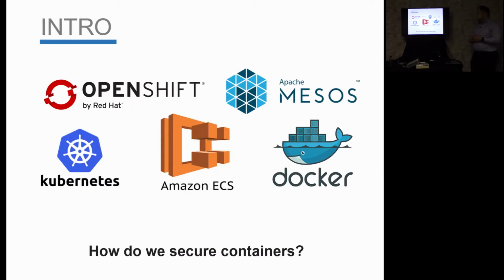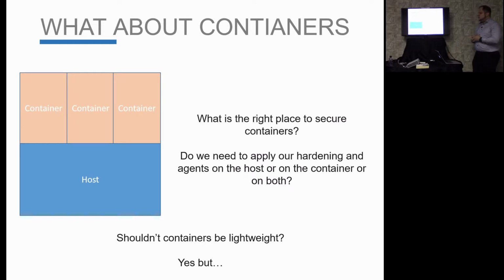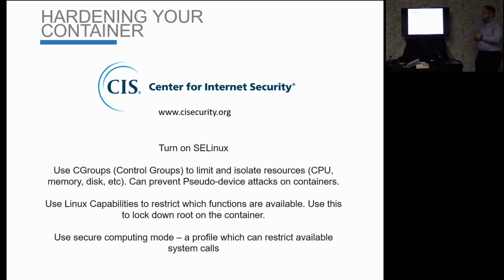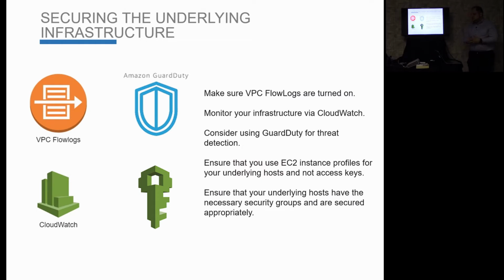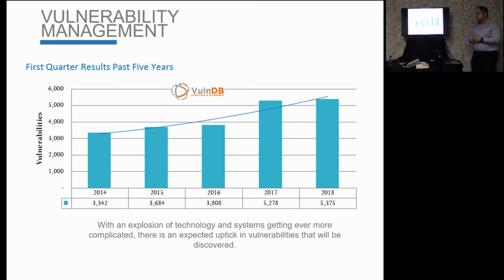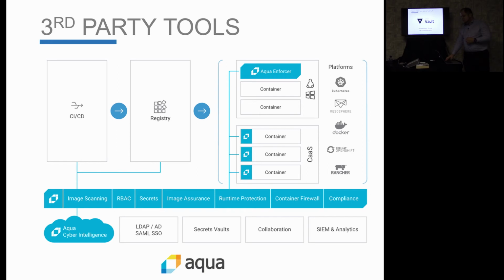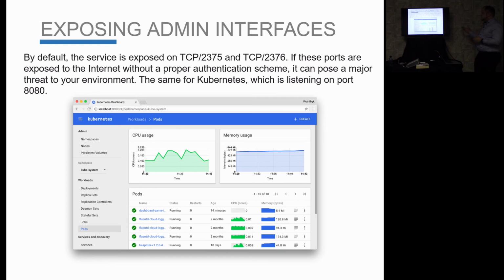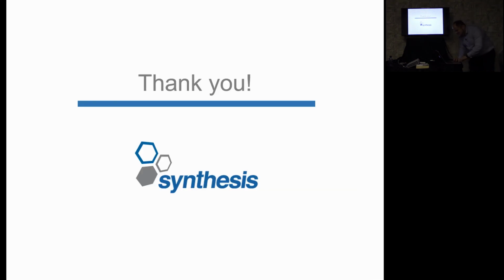Best Practices for Container Security - Jared Naude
With the rapid rise in the adoption of Docker, OpenShift, ECS, Kubernetes and other container technologies in enterprises, how do we secure these containers? In this talk, we will chat about hardening and operational best practices for containers.

This talk was recorded at the AWS-JOZI meetup group on 16 July 2018.